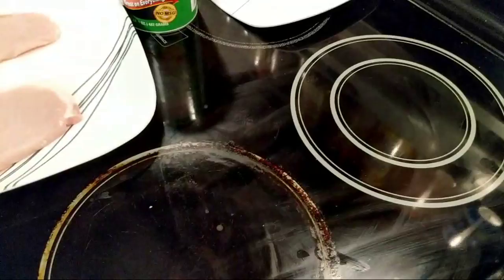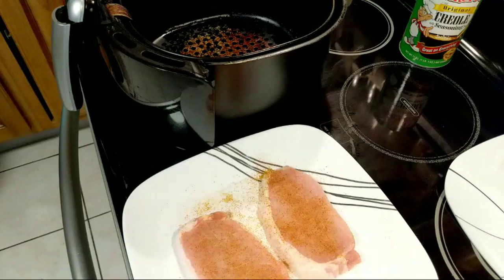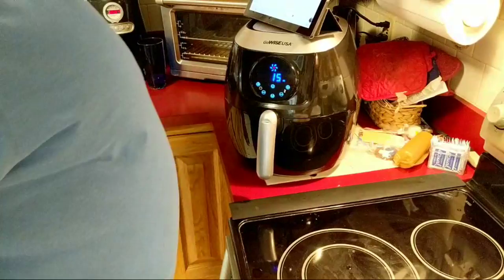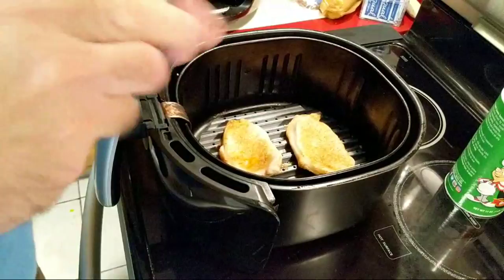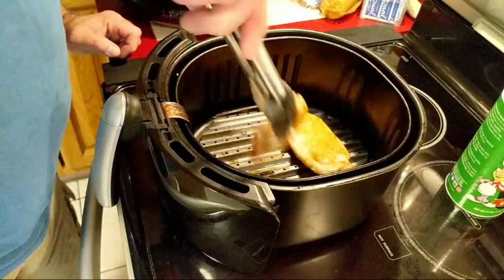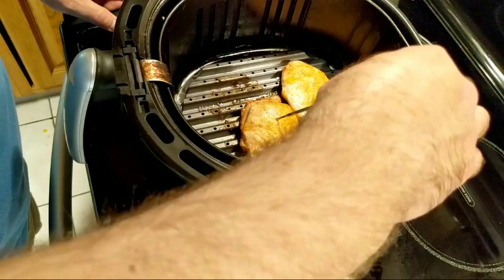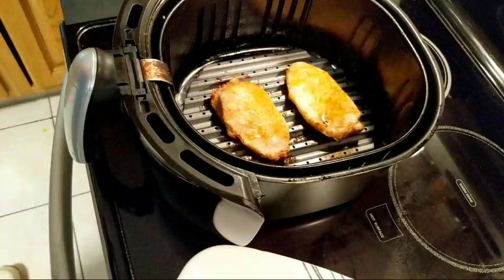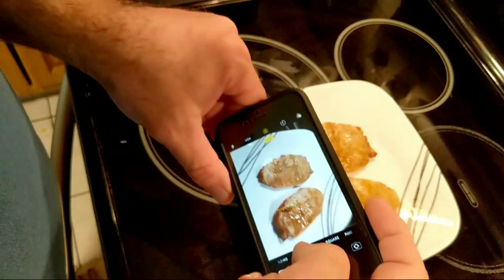LiVE! I'm Air Fryer Hungry! - Yesterday's Dessert - Random Thoughts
I'm hungry!
Yesterday's Dessert and Random Thoughts

Presto 03500 Belgian Bowl Waffle Maker

13" Grease Splatter Screen for Cooking with Silicone Hot Handle Holder

Canon EOS-M

Weymic 35 Universal Microphone Suspension Boom Scissor Arm Stand with Holder

Kershaw Cryo G-10 (1555G10) 2.75” Stainless Steel Blade